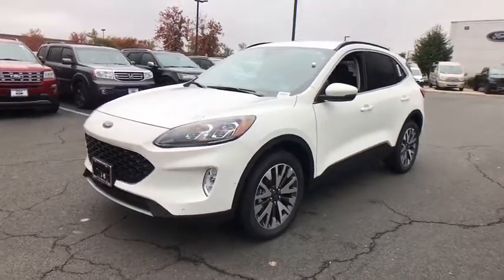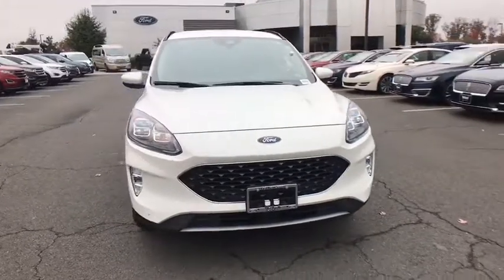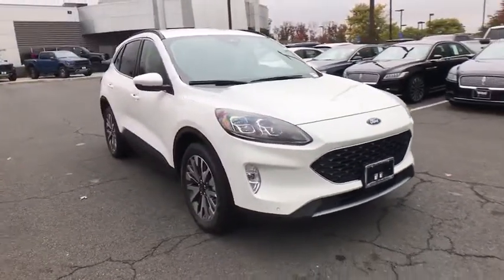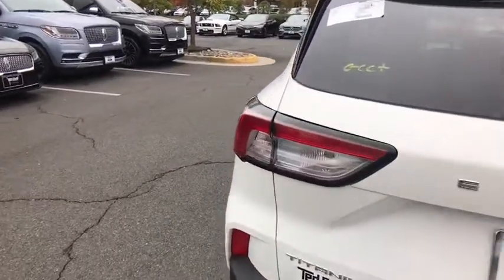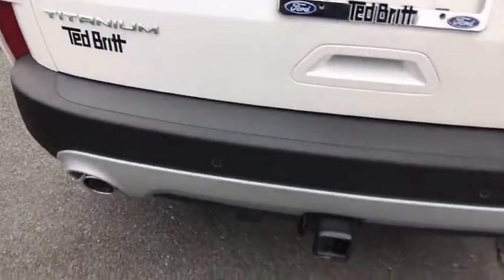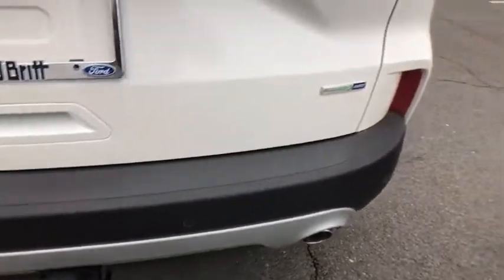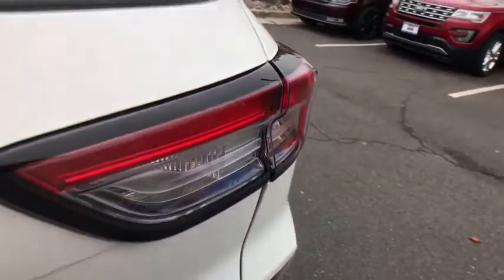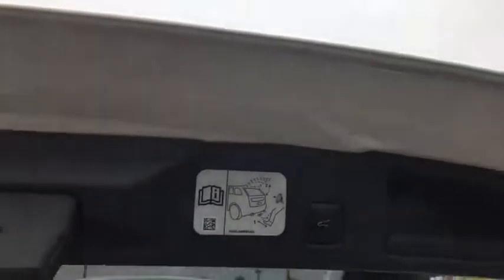2020 Ford Escape Chantilly, Leesburg, Sterling, Manassas, Warrenton, VA C00052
New 2020 Ford Escape available in Chantilly, Virginia at Ted Britt Ford Lincoln. Servicing the Leesburg, Sterling, Manassas, Warrenton, VA area.
2020 Ford Escape Titanium AWD - Stock#: C00052 - VIN#: 1FMCU9J90LUA06960